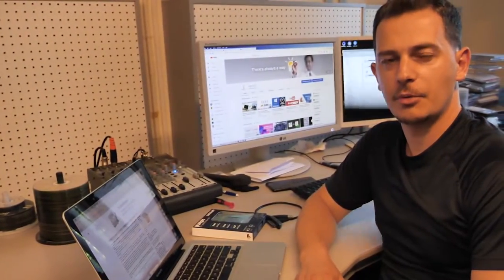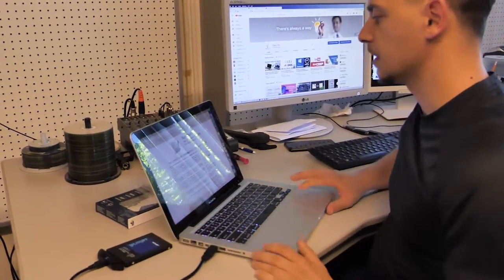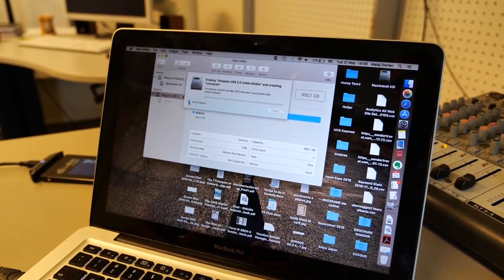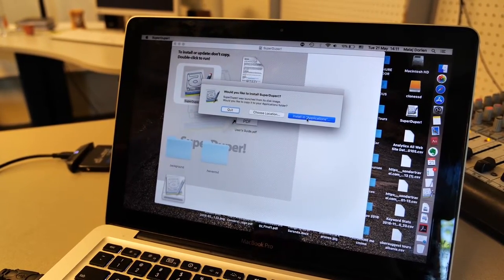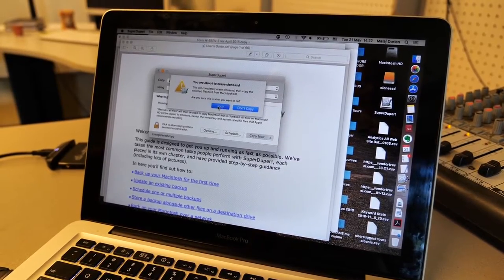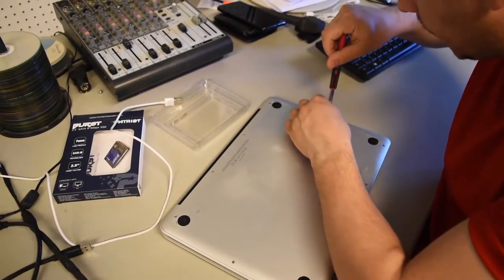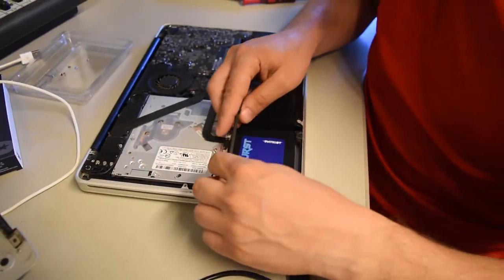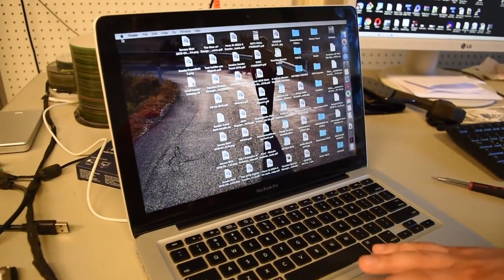How to Clone MacBook Pro Hard Drive to SSD - Tutorial 2020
In this video I'm showing you how to clone your MacBook pro from HDD to an SSD, make full copy and replace old hard drive with SuperDuper!
How to Replace MacBook Pro Hard Drive with an SSD
Upgrading Your MacBook Pro with a Solid State Drive

Equipment's i use to do this process done:
External Converter for SSD/HDD

SSD Drive  Patriot 480

Externel Hard Drive All in one